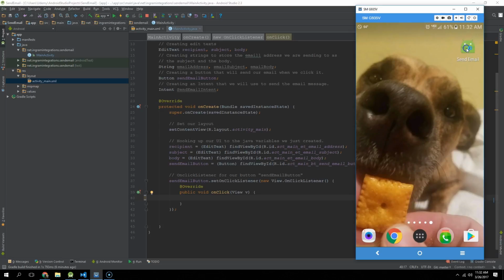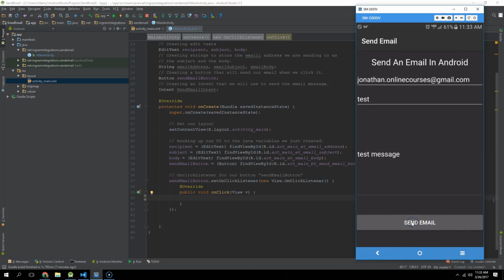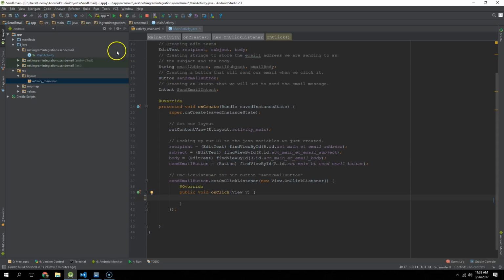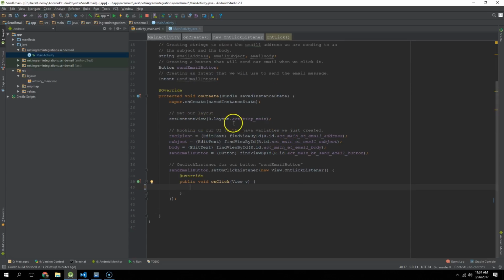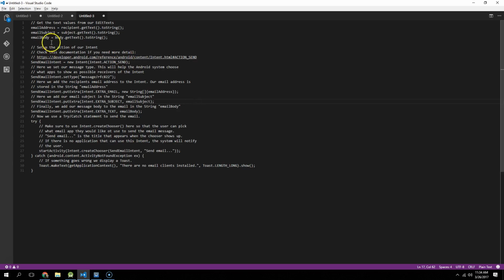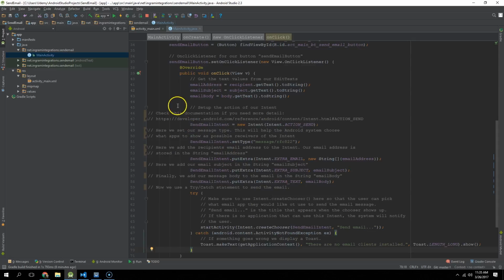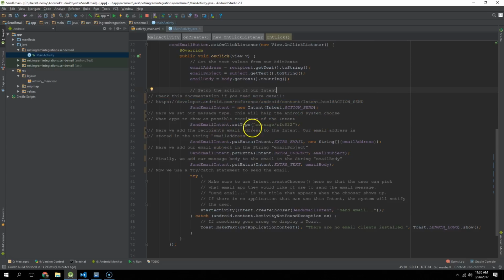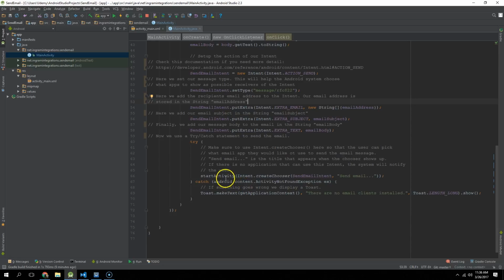5 Minute Video Series - Episode 3 - Send Email in Android Project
In this video you will learn how to send an email in your Android application using an Intent. Like what you see? Let me know what else you would like to learn in the comments below.